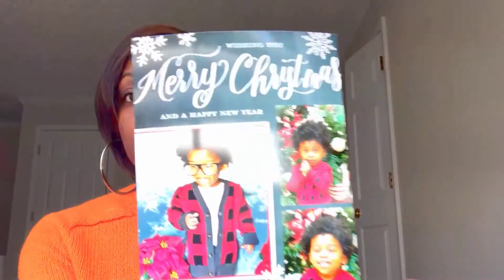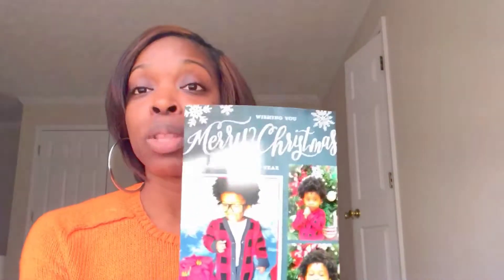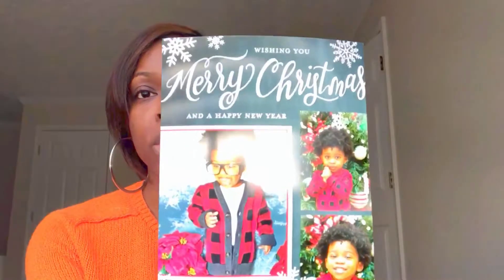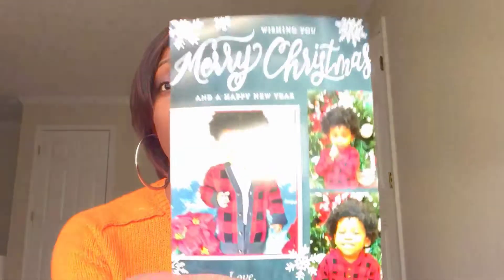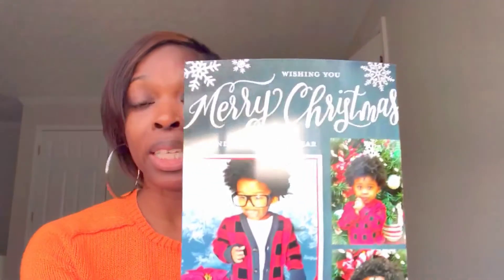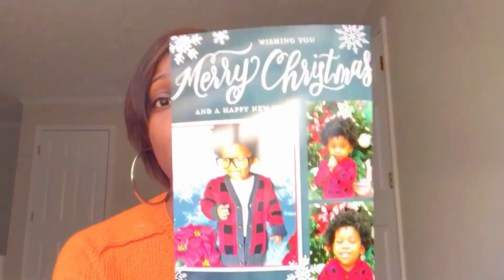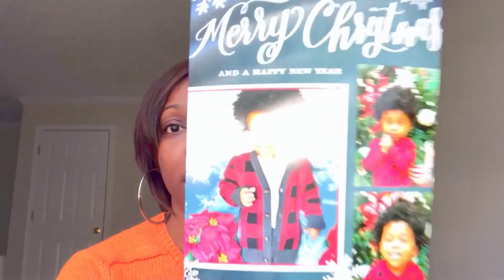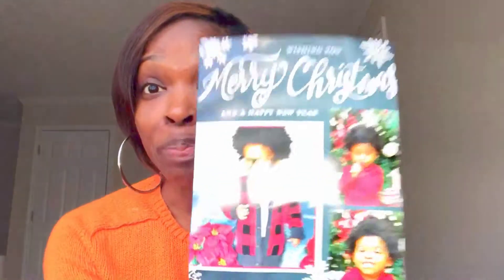UPDATE: GREAT holiday cards on an extreme budget! DIY Edition! (2017)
Come watch  a quick update to our last video on how to create and score your own great holiday cards on a super tight budget! We think our cards turned out great!